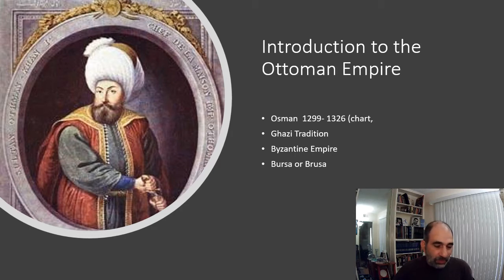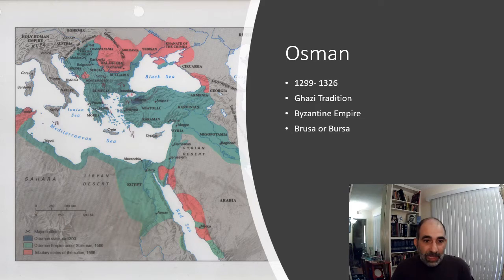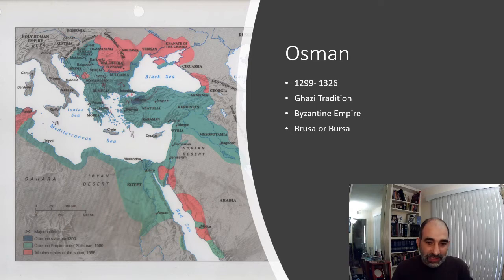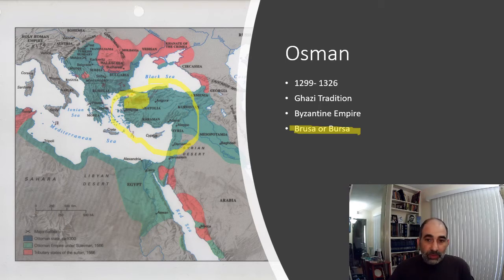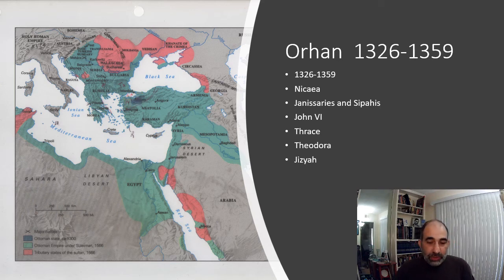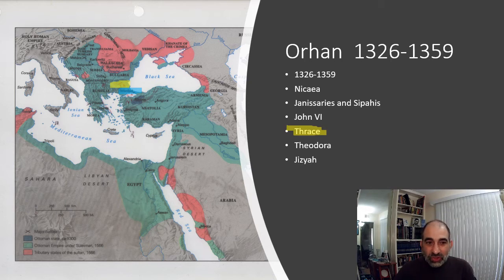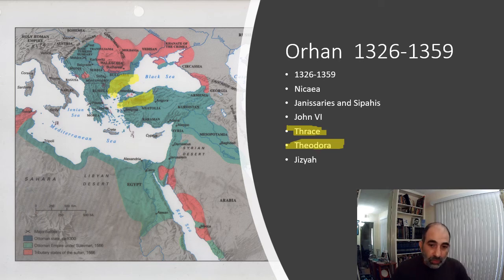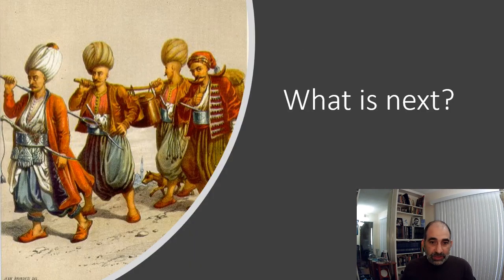Osman and the the Rise of the Ottoman Empire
The Ottoman Empire dominated the Middle East for centuries.  Learn about their first Sultan and how the Empire began it's rise from a tiny speck in Asia Minor to becoming a global super power

If you enjoyed this video  can also leave a one time "Thanks" contribution.  I love helping homeschoolers and history lovers with my free resources, so any contribution is greatly appreciated!